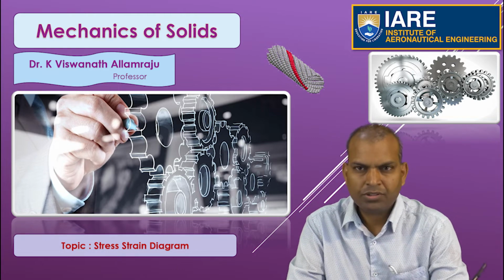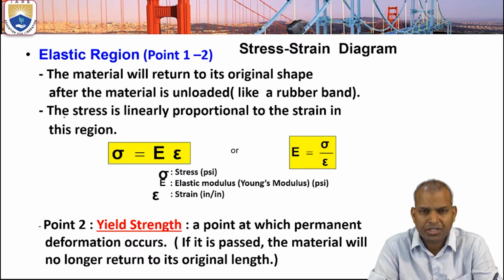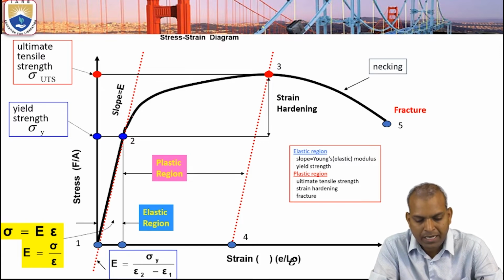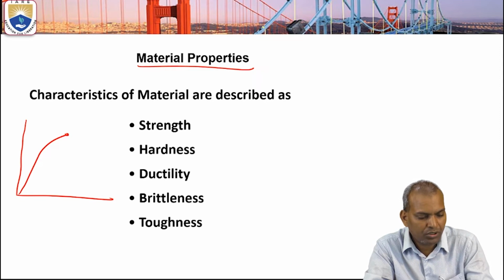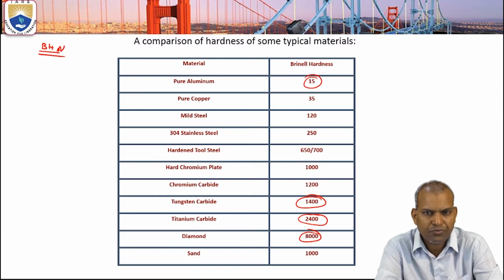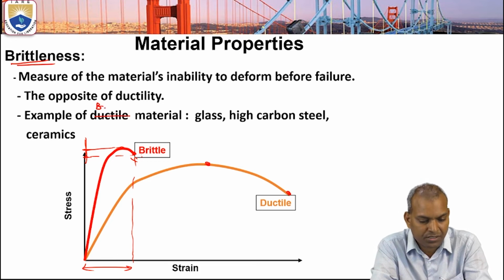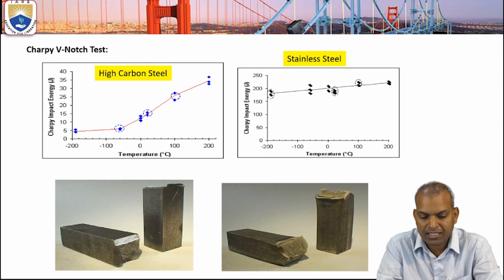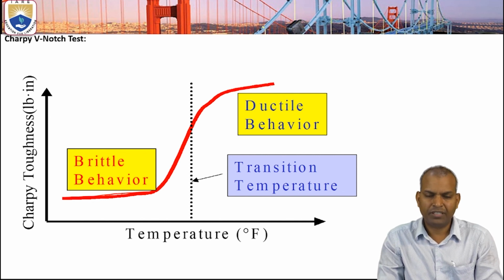Stress Strain Diagram by Dr. K Viswanath Allamraju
Stress Strain Diagram by Dr. K Viswanath Allamraju | IARE
Problems on shear force and bending moment diagram of SSB beams subjected to point load, udl, uvl.

Telangana, India.